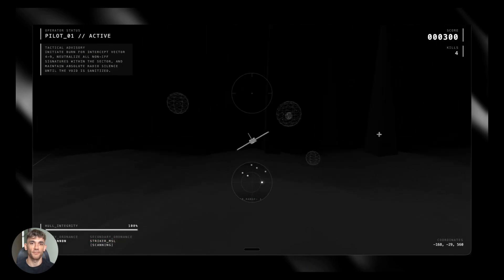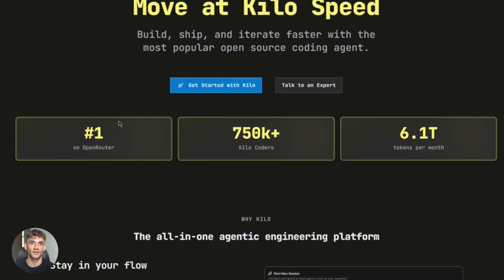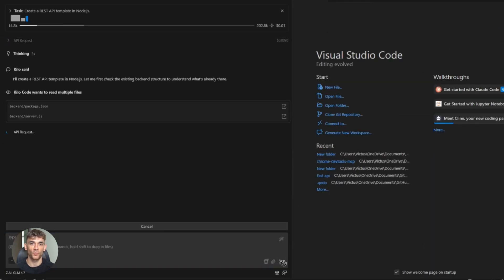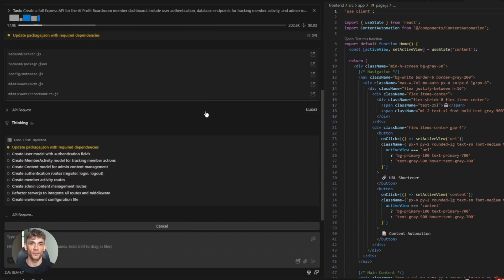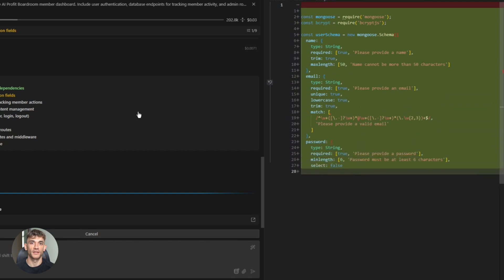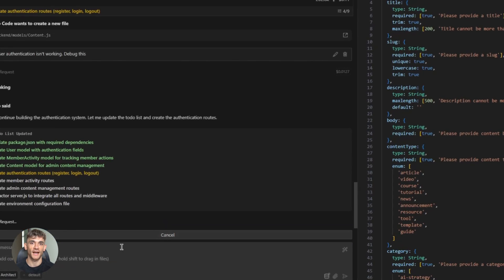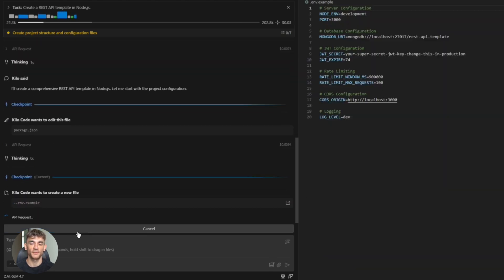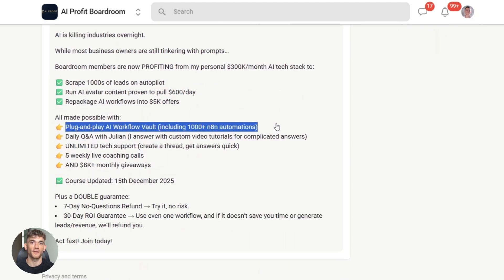KiloCode + GLM 4.7 is INSANE! 🤯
Build Full Apps in Minutes with GLM 4.7 & Kilo Code (No Coding)

Discover how to build full-stack applications, websites, and automated workflows using the power of GLM 4.7 and Kilo Code. Learn how to set up this powerful AI coding environment in VS Code and watch real-world projects come to life from simple text prompts.

00:00 - Intro: The Future of Coding
00:41 - What are GLM 4.7 and Kilo Code?
01:44 - Step-by-Step Setup Guide
02:24 - Building a Front-End Landing Page
03:06 - Architecting a Back-End API
04:25 - Instant Debugging with AI
04:56 - Advanced Prompting & Thinking Modes
07:03 - How to Start Your First Project